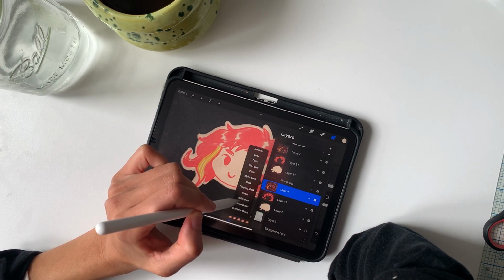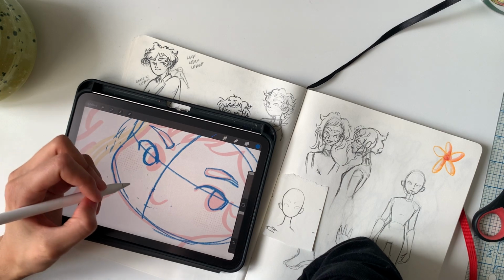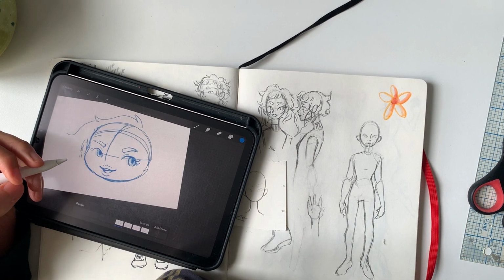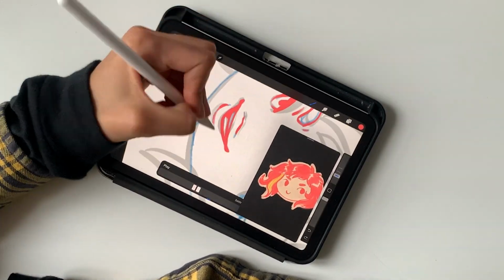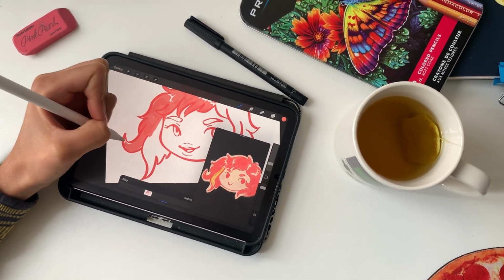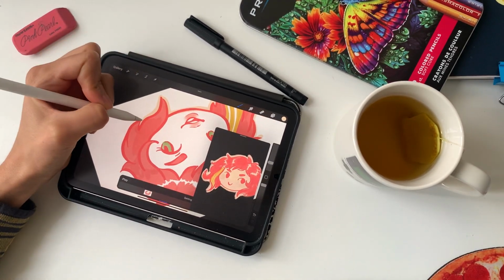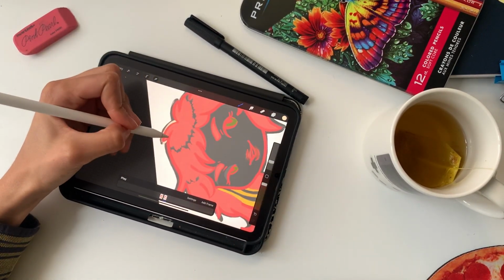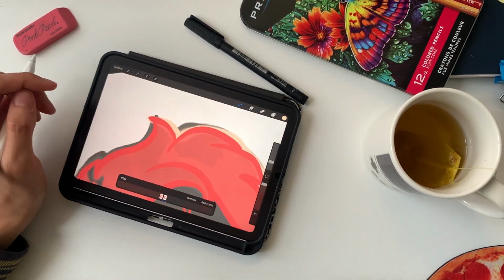level up a GIF with me on procreate!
95% of my process in making and updating a GIF on Procreate.

♦ FEATURED IN THE VID♦
Tools:
iPad mini - 6th Gen

Brush Packs used:
Procreate:
- Brush Pen: preset calligraphy section
- HB Pencil: preset sketching section

(I believe it was from this one although the pack is called “All Star” not sure)

♦ MUSIC / SOUNDS ♦**
Soundclip: “Sweet Cheese, Good time boy” What We Do in the Shadows- FX

Angel Rain - WE LOVE KATAMARI Soundtrack. By NAMCO